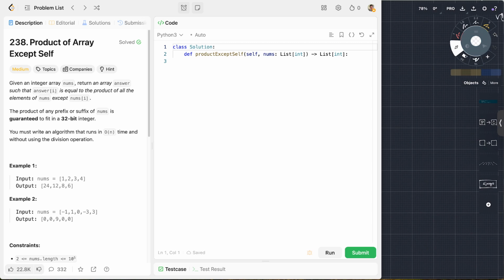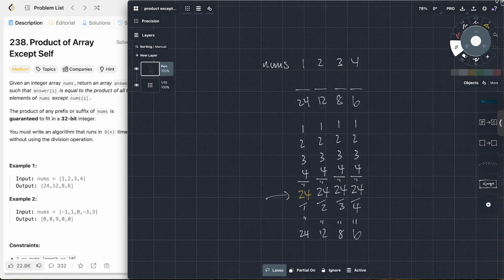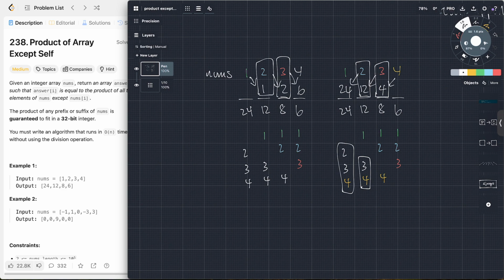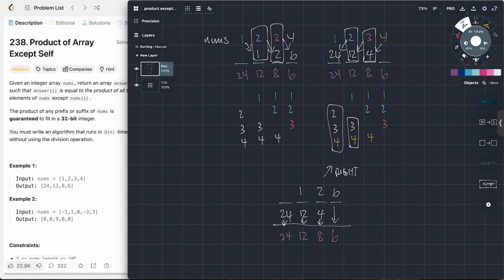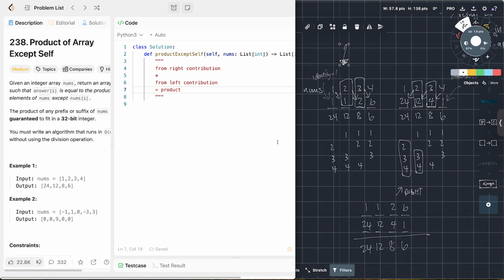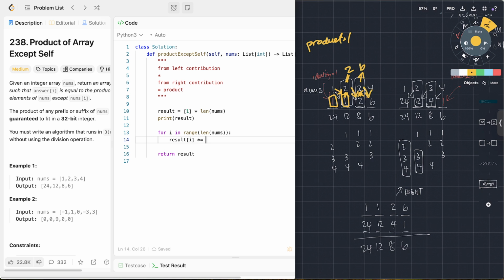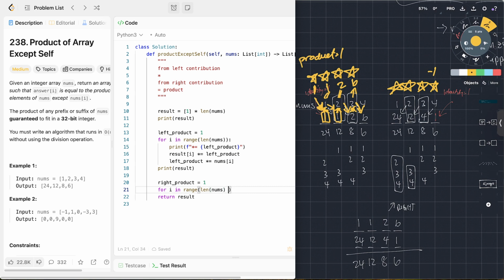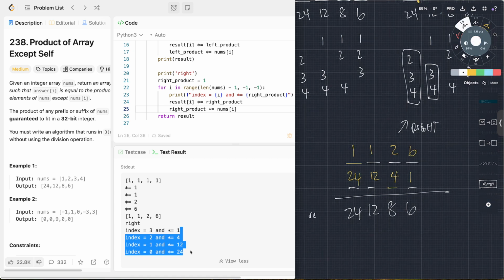Product of Array Except Self - Leetcode